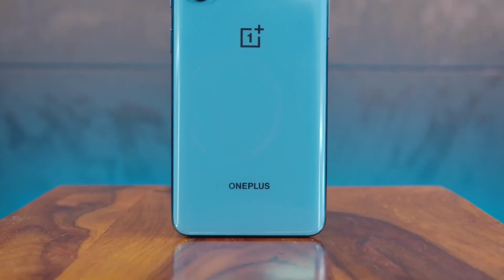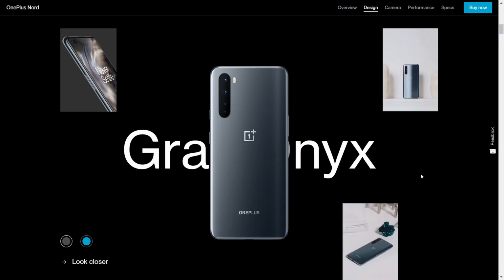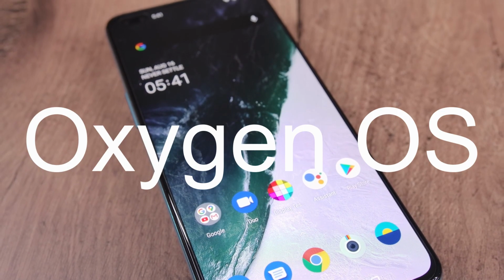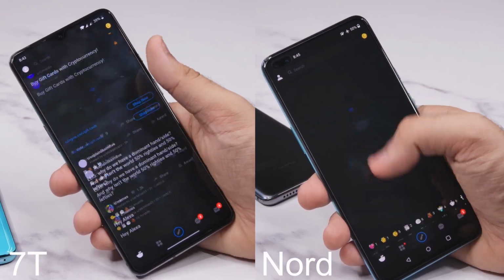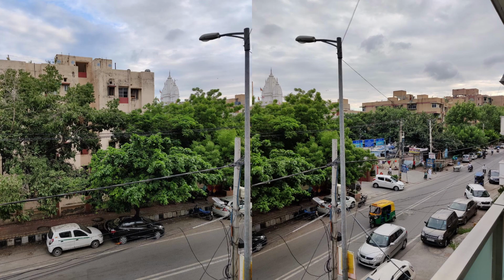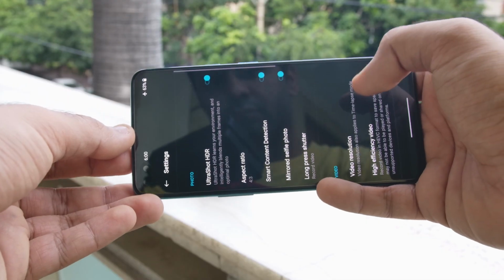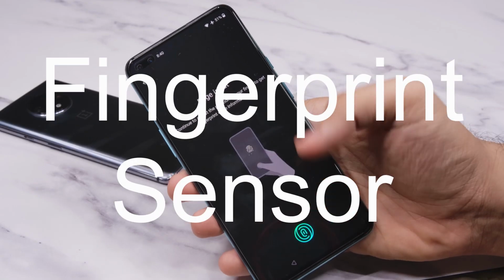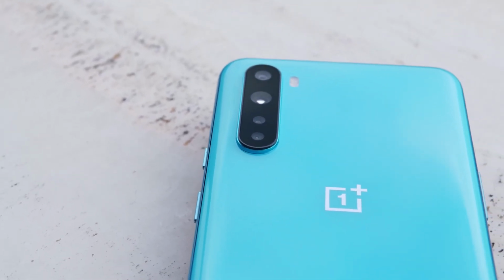OnePlus Nord Long Term Review: Overhyped?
The OnePlus Nord is the beginning of a new mid tier lineup from OnePlus and it is being met with a lot of hype and demand. But should you buy it or look at other options? Let's find out.

Check OnePlus Nord Price:
Amazon (India)
Amazon (UK)

0:00 Start
0:32 Build Quality
1:38 Display
2:55 Oxygen OS
4:52 Gaming
5:23 Camera
5:36 Photo Test
7:17 Video Test
8:16 Battery Life
8:41 Fingerprint Sensor
8:52 Speakers
9:19 Conclusion